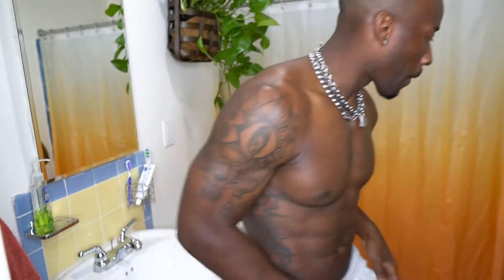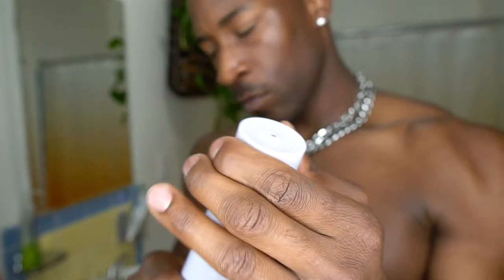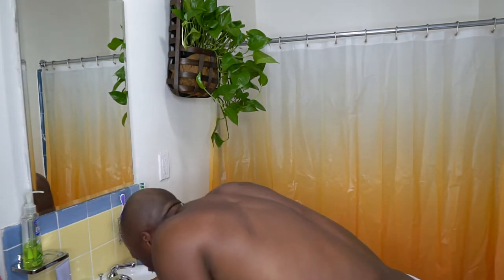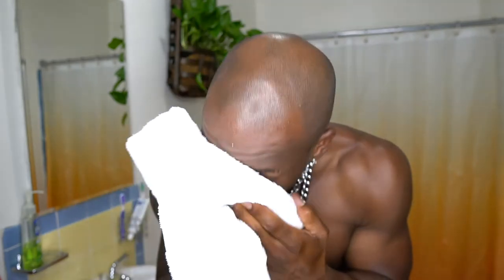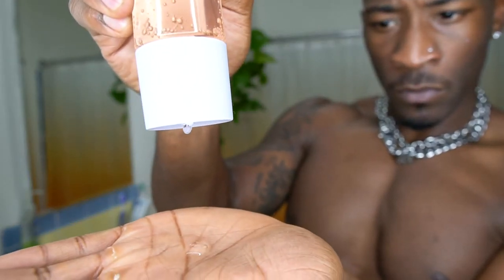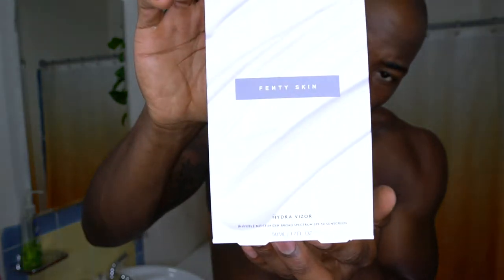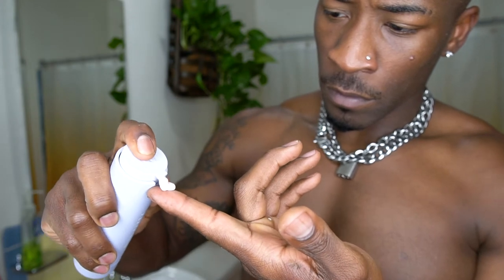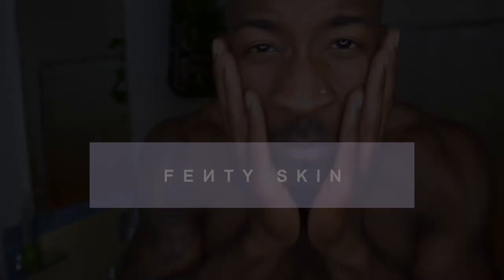Fenty Skin | black owned skincare | Fenty skincare tutorial by Branden Mitch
Fenty Skin | black owned skincare

I been using fenty skin for 2 weeks. Do you want a FENTY SKIN HONEST review?
So Ive recently had the opportunity  to try out the new Fenty Skin care line from Rihanna (black owned skincare) the last couple of weeks and I have to say it was a lot better than I expected. It comes in a 3 step process, a cleanser, toner & serum in 1, and a SPF & moisturizer in 1. I’ll have a review for you very soon seeing how I’ve been using it the last couple of weeks. Below I’ll list what everything is made of and the price points if you’re wondering. The products are

CLEAN – VEGAN – GLUTEN FREE
Step 1. Total Cleans’r $25

 Made with:
✔ Barbados cherry (acerola): Every cherry is loaded with more vitamin C than an orange to help brighten
✔ Ginkgo biloba: A tree commonly used in ancient Chinese healing techniques; helps control oil and clarify skin
✔ Green tea: Rich in antioxidants to help defend against environmental stressors
✔ Fig: A desert-loving fruit that’s rich in antioxidants
✔ Quince: A rare fruit—think apple meets pear—that thrives in rough, dry climates; infused with minerals to help condition

Step 2. Fat Water (toner & serum) $28

Made with:
✔ Niacinamide (a form of Vitamin B3): Helps reduce the look of dark spots, even skin tone, and fight excess shine
✔ Australian lemon myrtle & witch hazel water: Help reduce oil and refine pores
✔ Japanese raisin tree: It’s been used for over 1,000 years in Asia as a recovery treatment from long nights of partying; helps detoxify
✔ Cactus flower: Thrives in the desert; helps hydrate
✔ Green tea & fig: Rich in antioxidants to help defend against environmental stressors

Step 3. Hydra Razor (moisturizer & SPF) $35

Made with:
✔ Kalahari melon: A wild watermelon that’s rich in antioxidants and vitamins; helps hydrate
✔ Hyaluronic acid & aloe: Help hydrate, soothe and condition
✔ Baobab: An African tree that bears nutrient-rich superfruit; helps hydrate

But if you buy the whole kit there a value price of $77